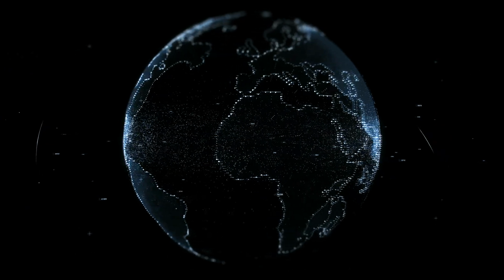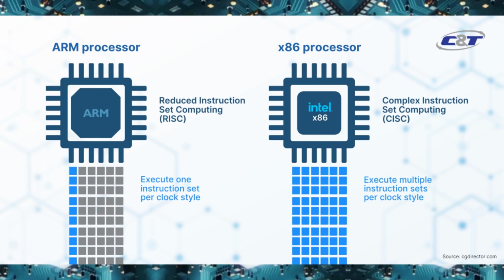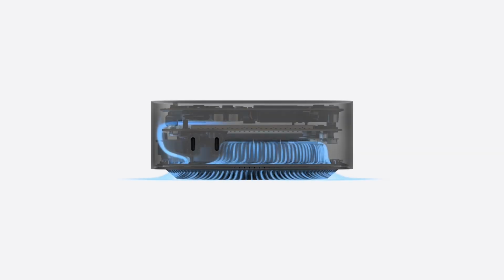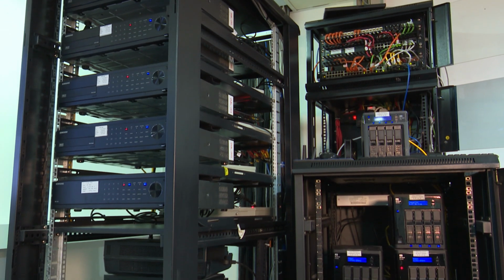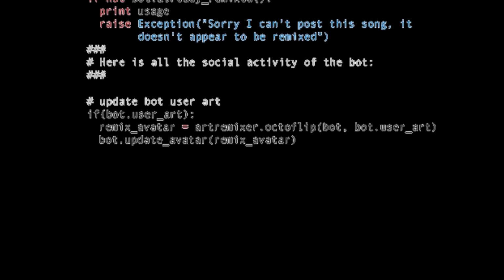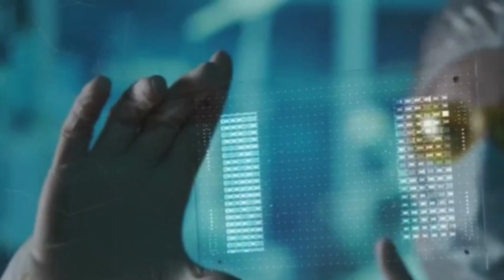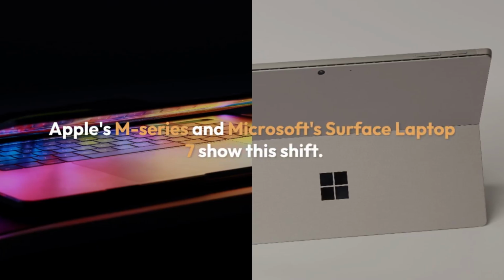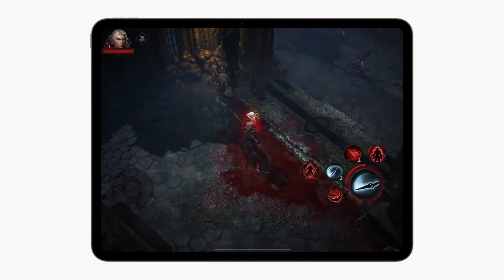ARM vs x86: The Future of Computing in 2025, || M4 || Windows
Description:

🌟 ARM vs x86: The Future of Computing in 2025 🌟

Join us as we dive deep into the transformative shift from x86 to ARM architecture! With the latest advancements from Apple’s M4 chip and Microsoft’s Windows ARM-powered Surface devices, we’ll explore why tech companies are making the move to ARM, what it means for performance, battery life, AI applications, and sustainability. From compatibility challenges to a showdown between Apple’s M4 and Qualcomm’s Snapdragon X Elite, we cover everything you need to know about the future of ARM-based computing.

Topics Covered: 00:00 - A New Era in Computing
00:01:23 - Core Architectural Differences
00:02:50 - The ARM Advantage
00:03:49 - Transitioning macOS to ARM
00:04:59 - Compatibility Challenges and Solutions
00:06:04 - Apple M4 vs. Qualcomm Snapdragon X Elite
00:09:08 - ARM's Role in AI Development
00:10:34 - x86 vs. ARM Performance and Efficiency
00:11:49 - Sustainability in ARM Computing

Learn how ARM is shaping the future of tech, delivering enhanced performance and efficiency while addressing eco-friendly design!